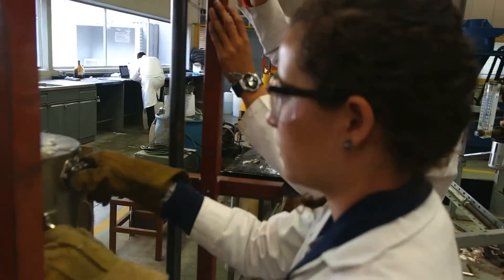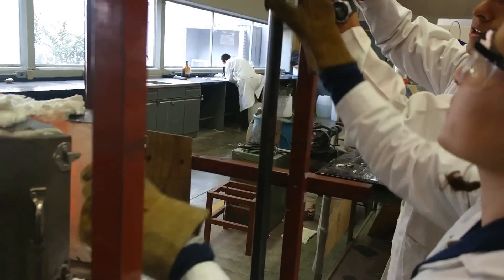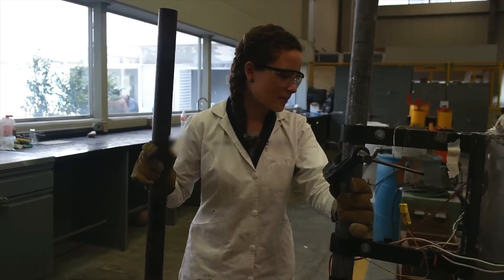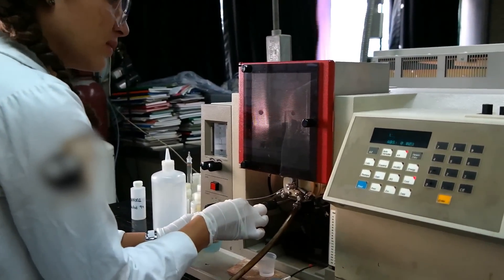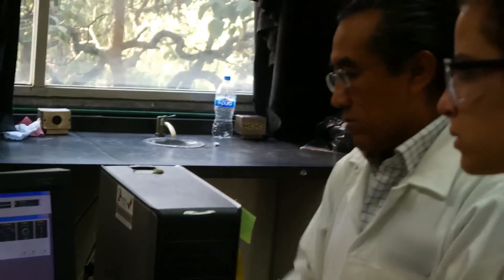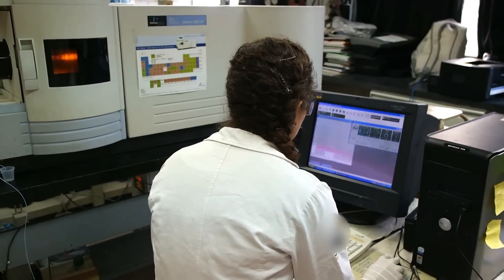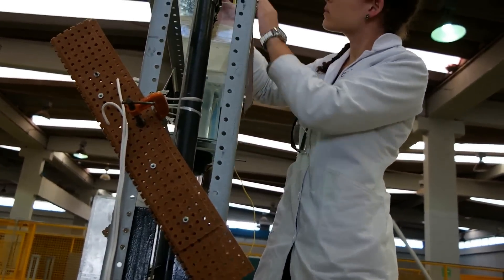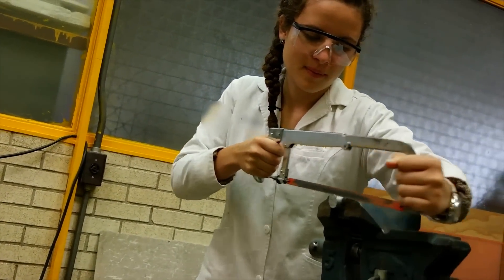Steel for Everyone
2015 AIST Foundation Real Steel Video Challenge